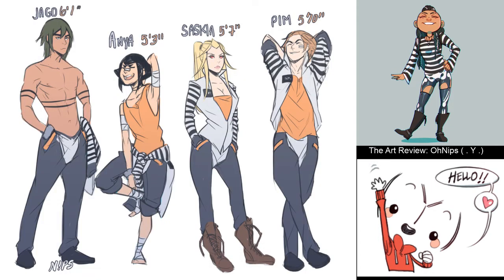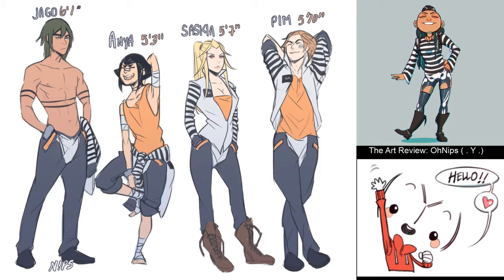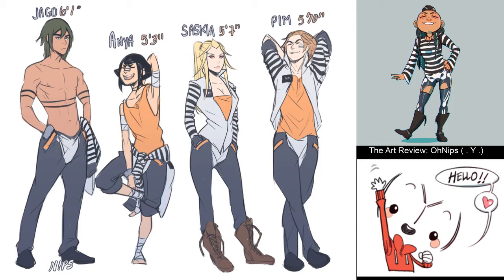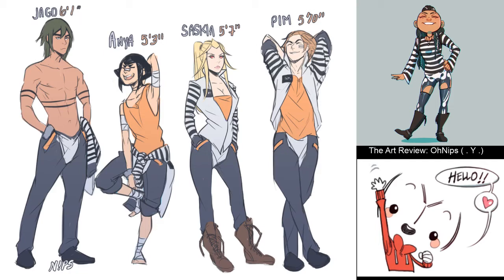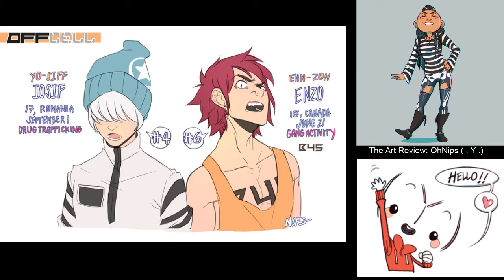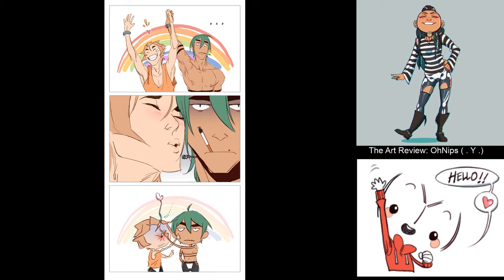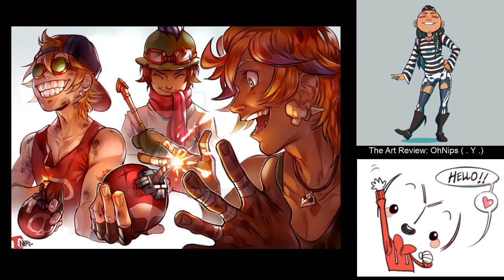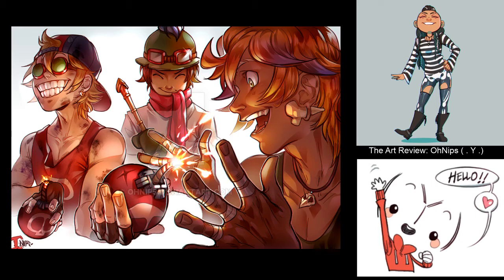The Art Review: OhNips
Hi there guys hope you enjoyed this video! Please check out the artist's link and maybe mine if you'd like to support me too.